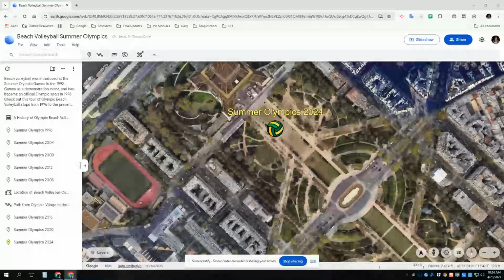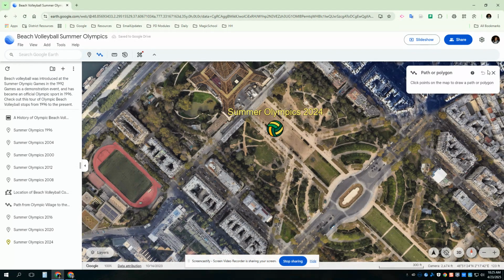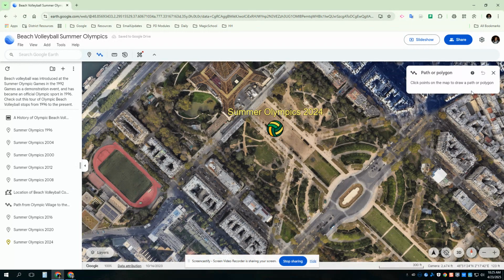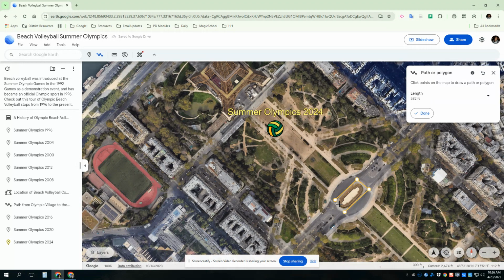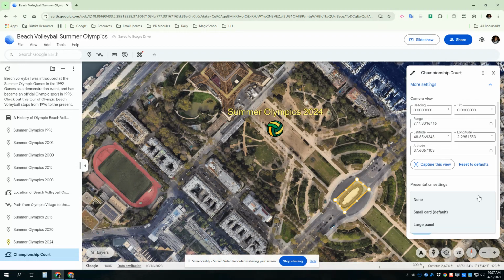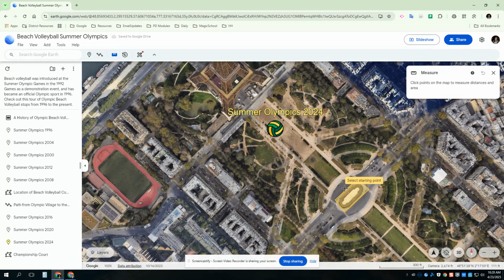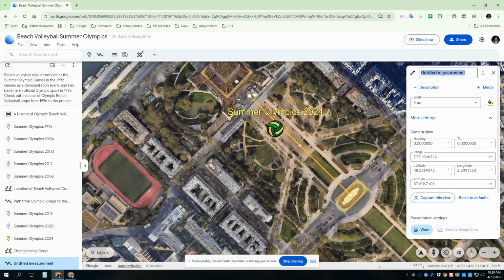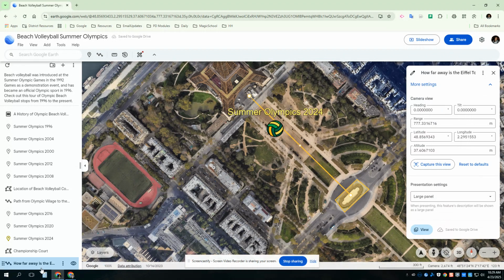Add Lines, Shapes and Measurements to Your Project